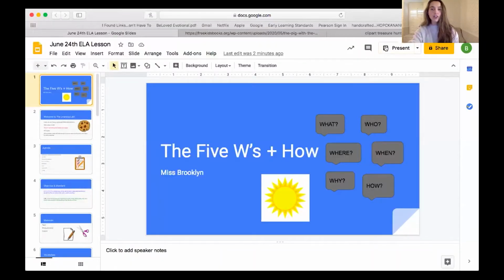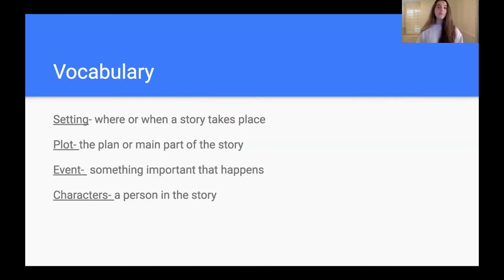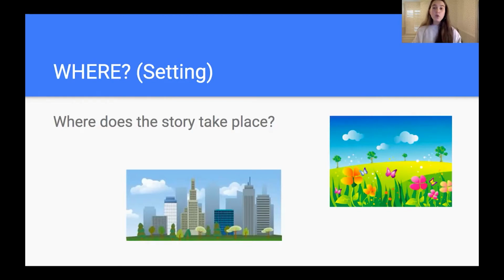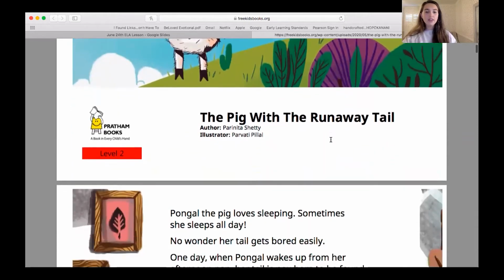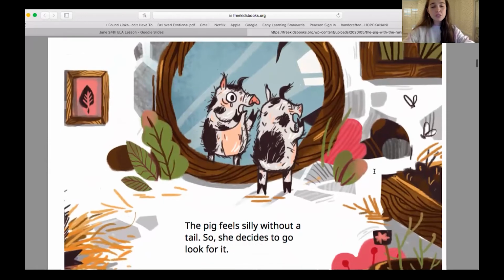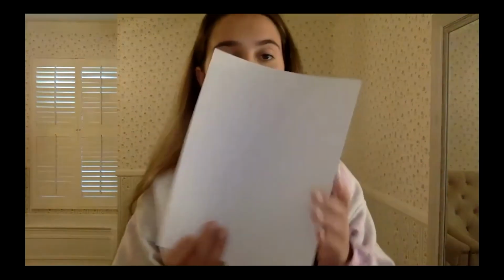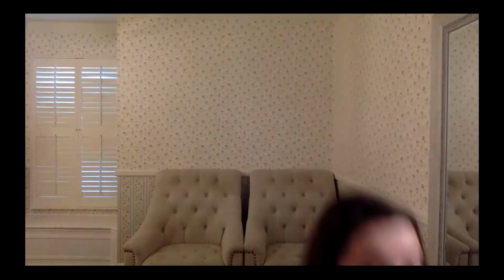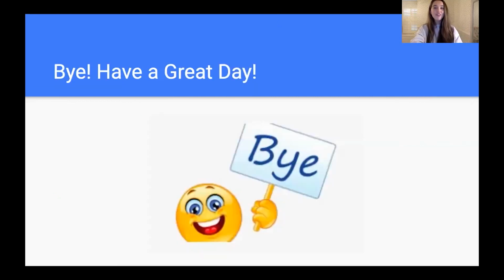Asking & Answering Questions | Grade 2 | Sun Devil Learning Labs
Learn Asking & Answering Questions with this Sun Devil Learning Labs lesson from Arizona State University’s Mary Lou Fulton Teachers College. Download our learning guide in English or Spanish for discussion questions, tips and resources related to this lesson. Descargue nuestra guía de aprendizaje en Inglés ó en Español para preguntas de diálogo, consejos y recursos relacionados con esta lección.